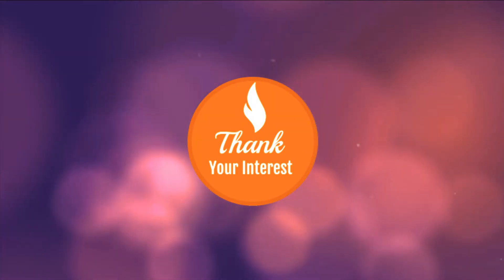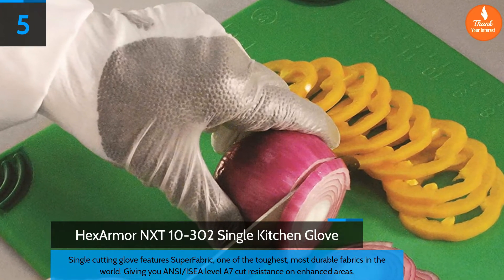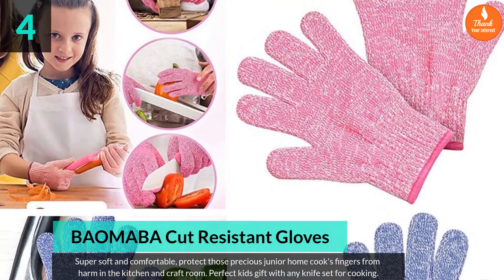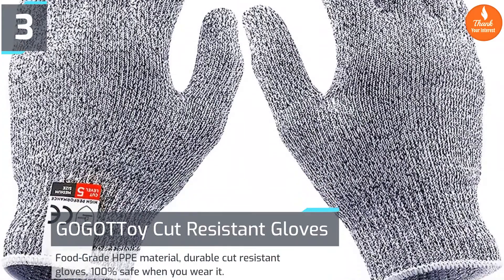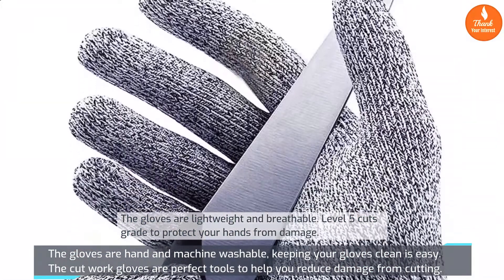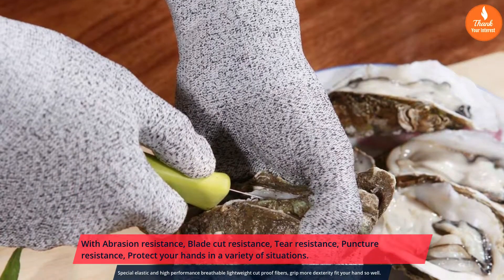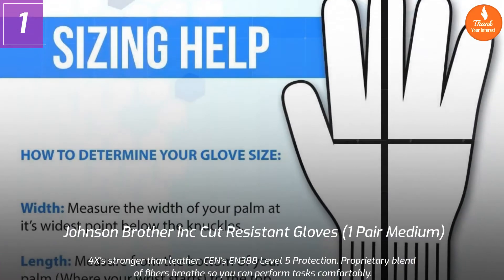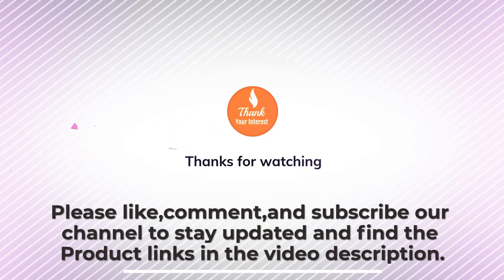Top 5 best kitchen cut resistant gloves Reviews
We reviewed here the top 5 Best kitchen cut resistant gloves according to our intelligence research across the internet, especially from manufacturer's websites. We catch the data from reliable sources.  We hope you will find the best one as per your need after seeing these reviews. The products we reviewed the links are below.
Product 1
Product 2
Product 3
Product 4
Product 5